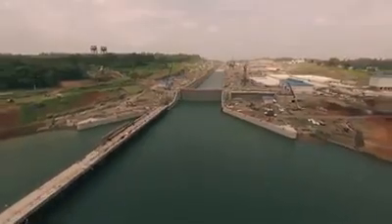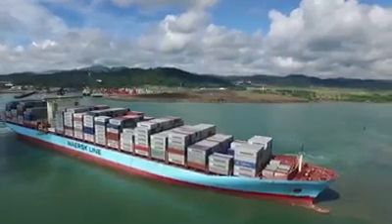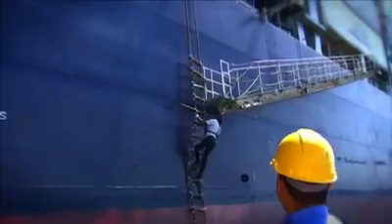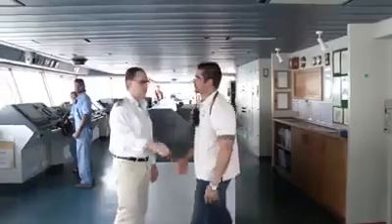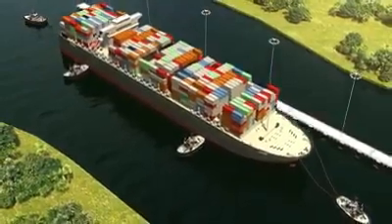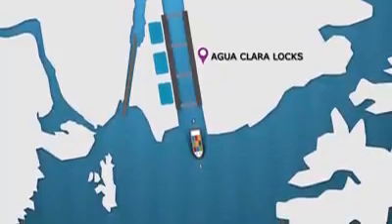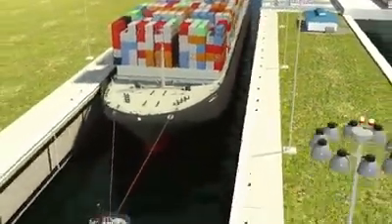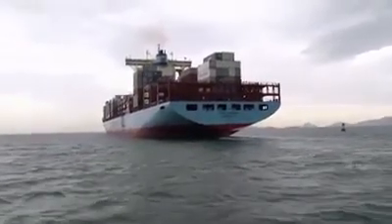The Panama Canal Pilotage - Requirements , Pilots Training and more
Pilot is compulsory in Panama Canal based on the Regulation on Navigation in Canal Waters ways, as per Article 90, Section One, Chapter V, Pilotage.

See this post on 5 Important ways to maintain pilot ladder to avoid accidents or loss of life at sea;